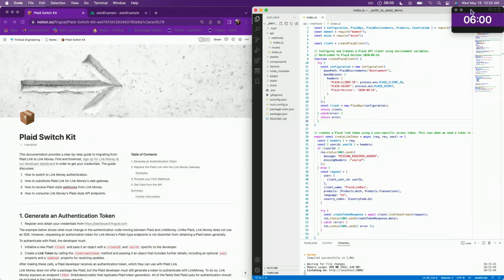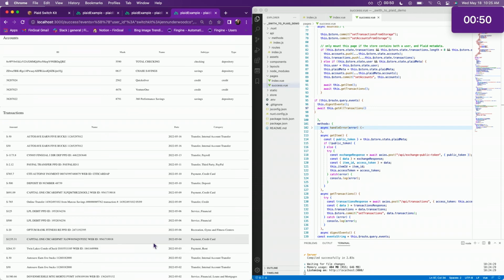FinovateSpring 2022 / FinGoal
FinGoal demoed at FinovateSpring in 2022.

FinGoal is an insights platform that sits atop digital banking and personal financial data.